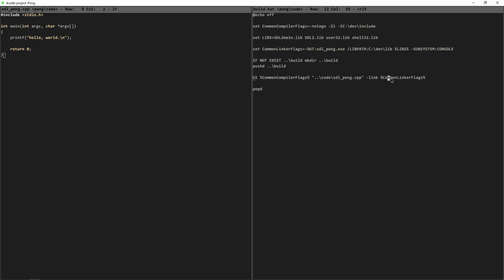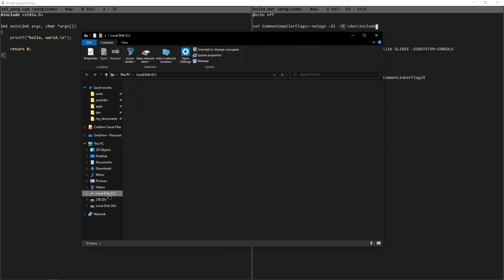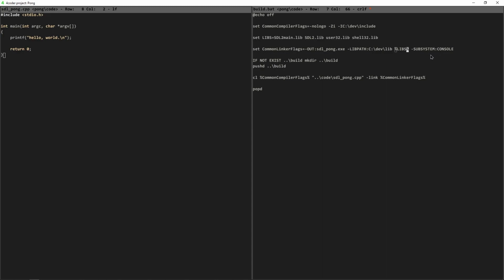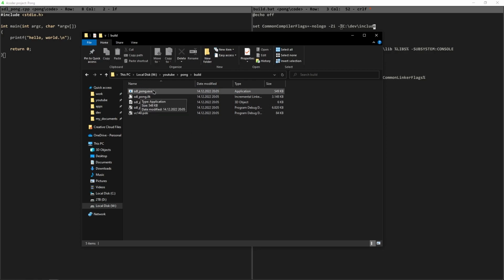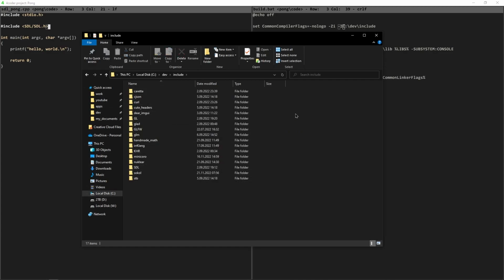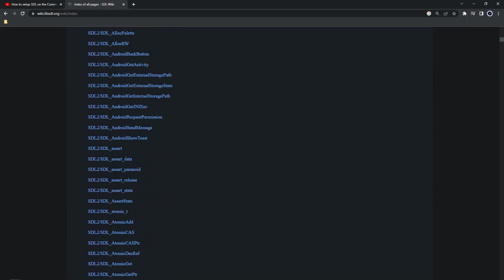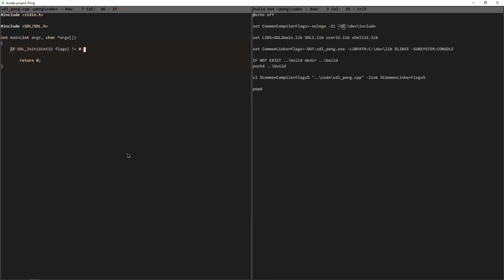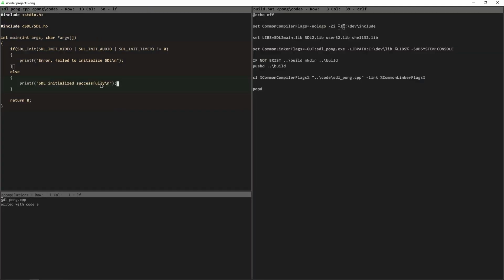How to initialize SDL (C++) - Pong Tutorials #2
In this tutorial we are setting SDL up and initializing it in our code.